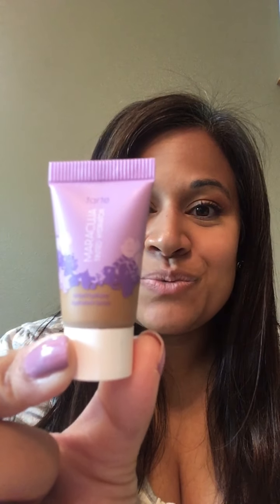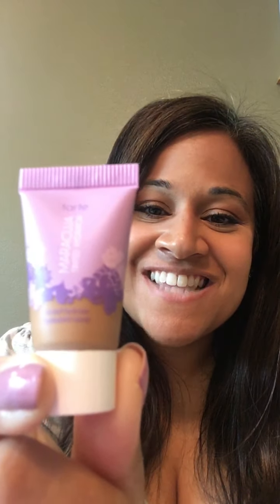SAMPLE STASH - TARTE MARACUJA TINTED HYDRATOR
A "wear and share" sample review of Tarte Maracuja Tinted Hydrator. My honest opinion of this vegan tinted moisturizer.